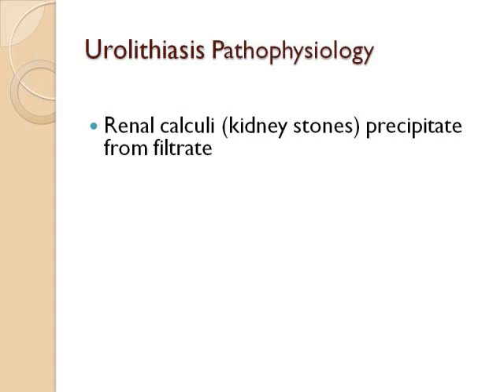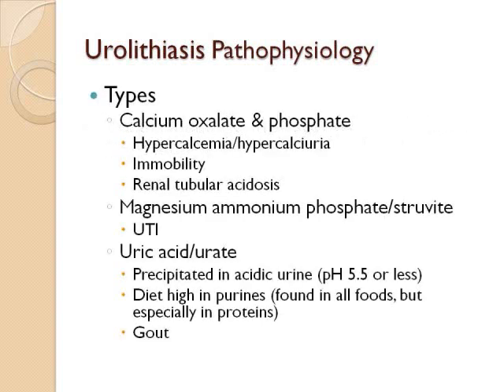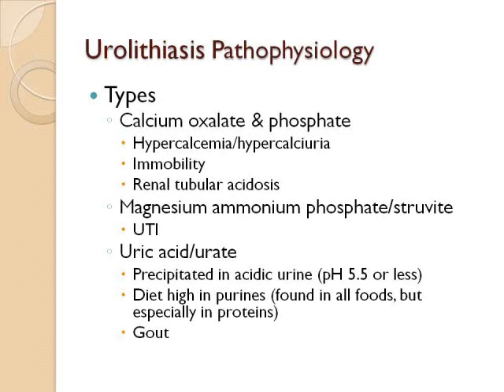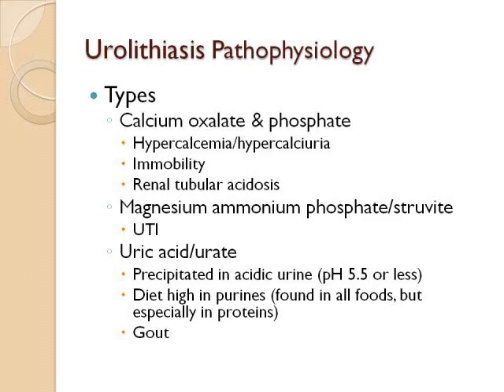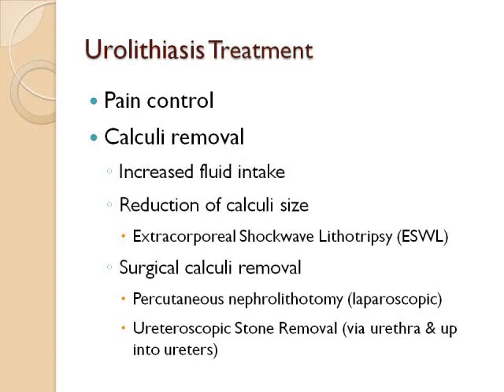Renal System Part 3a